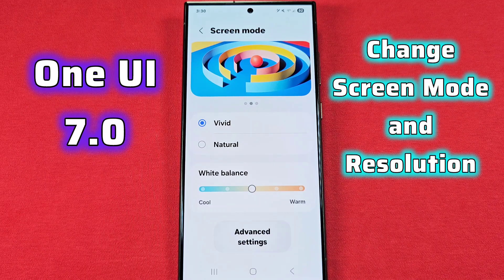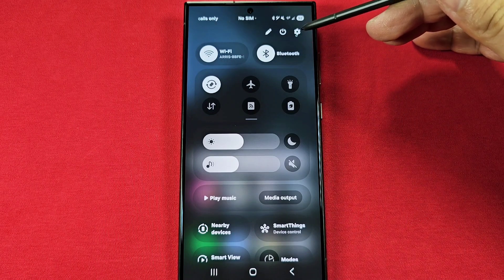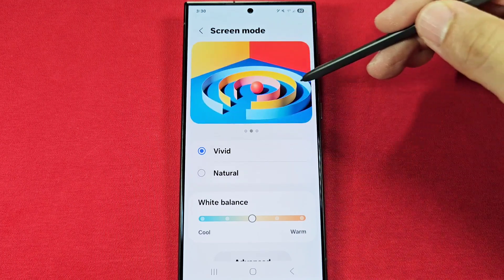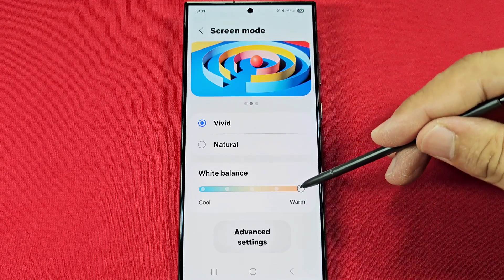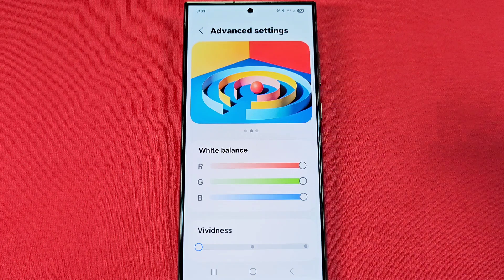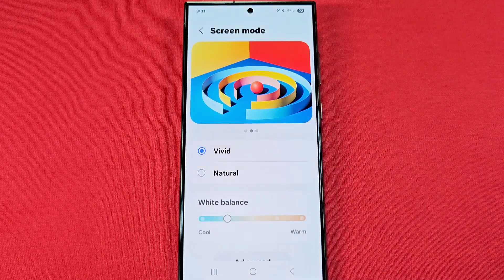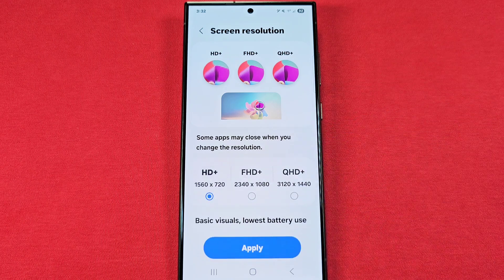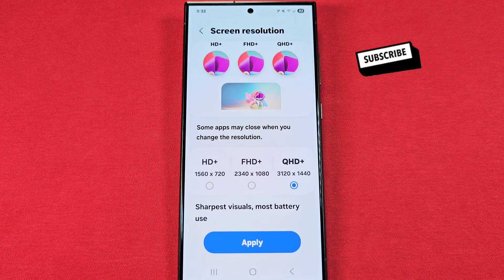How to change screen mode and resolution Samsung One UI 7.0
these settings are for Samsung Galaxy Android 15 phone with One UI 7 software update

not all Samsung phones will have resolution display settings